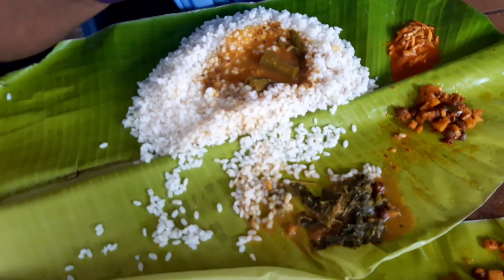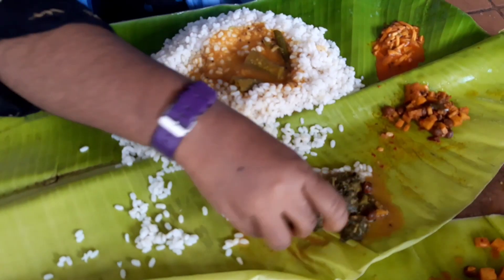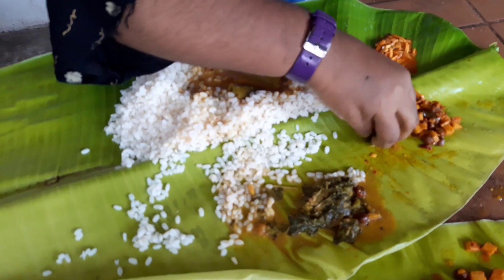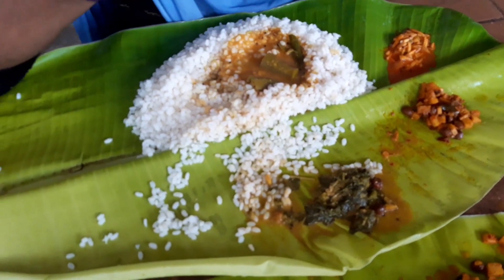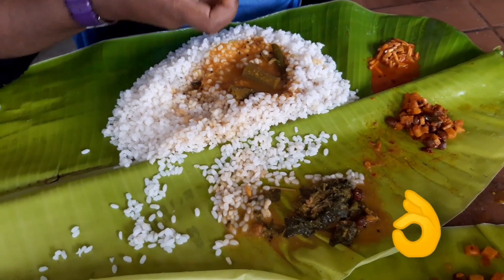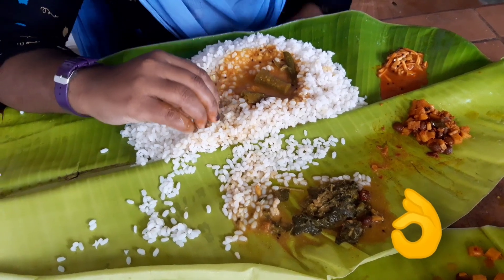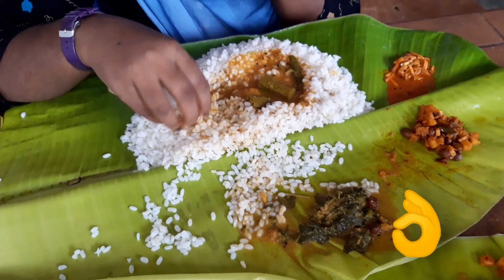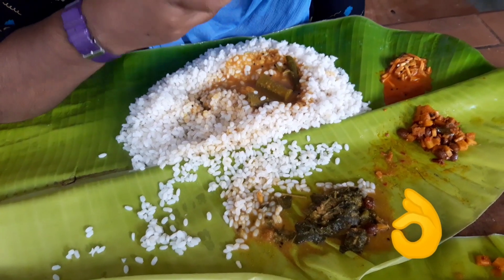മ്മ്ടെ മാമന്റെ കട തൃശൂർ |food vlog